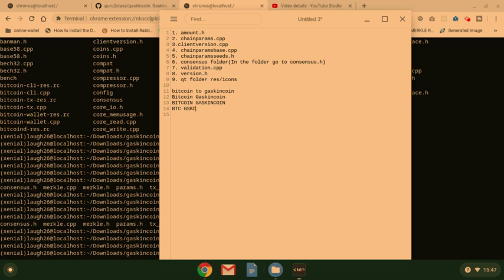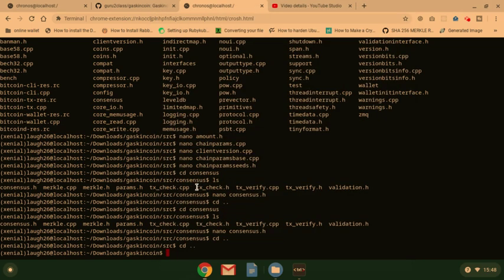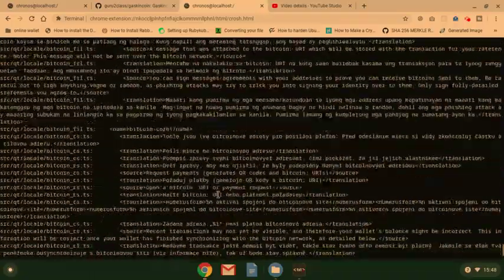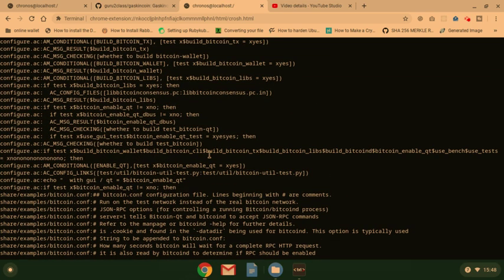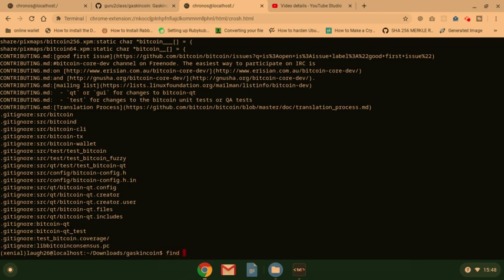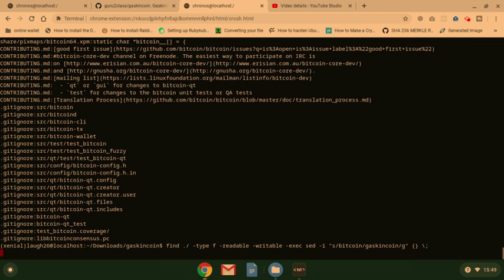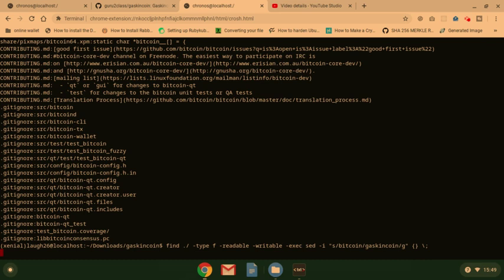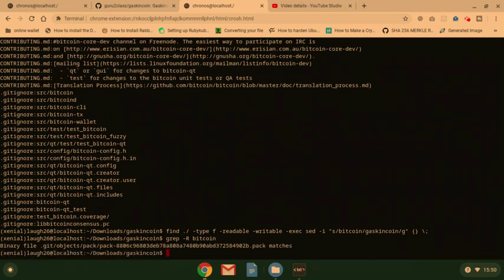Learn How to Create Cryptocurrency Like Bitcoin(SHA256), Dash(X11), Monero, Cryptonote Coin 9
In this video we carried out renaming our bitcoin to gaskincoin, Bitcoin to Gaskincoin